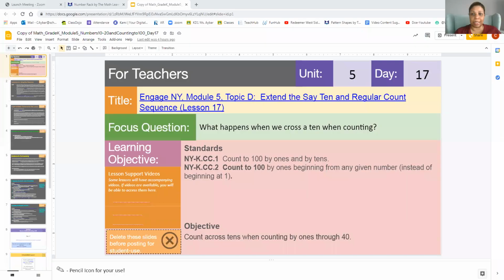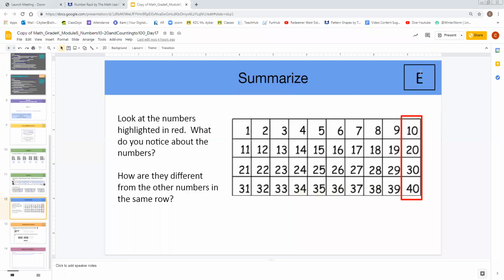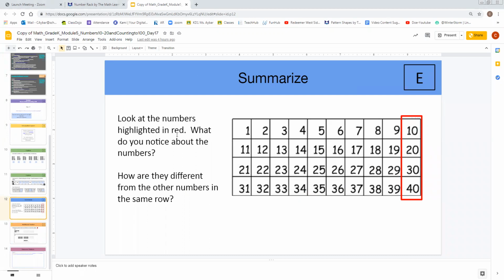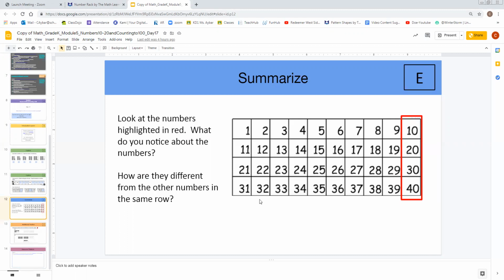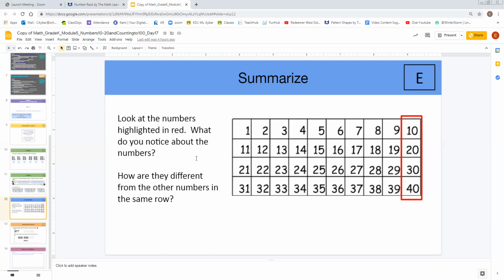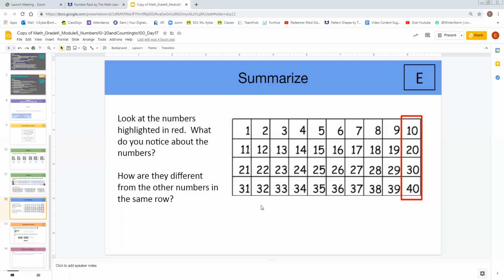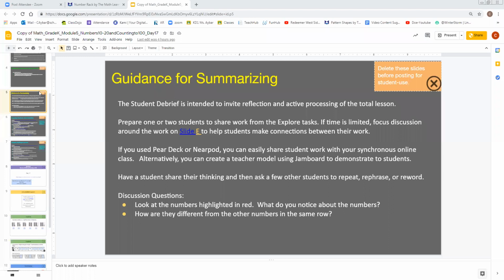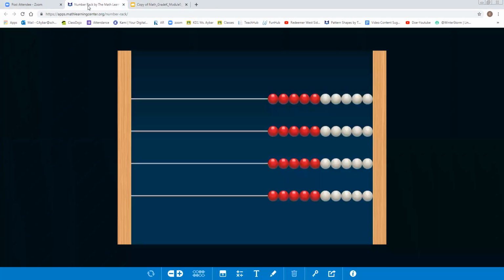KMathSummary slides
Lesson specific video for Unit 5 Day 17